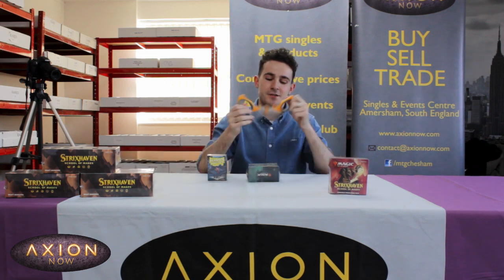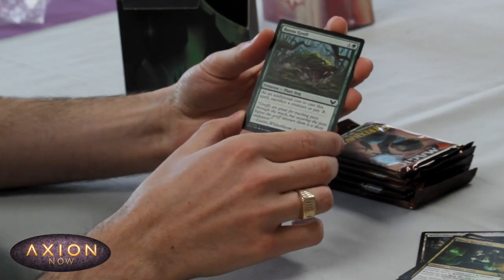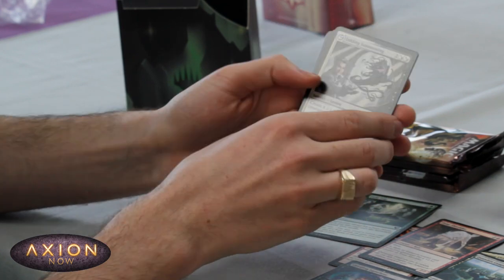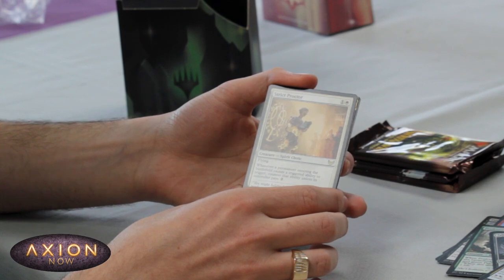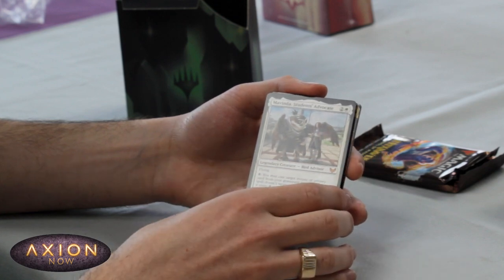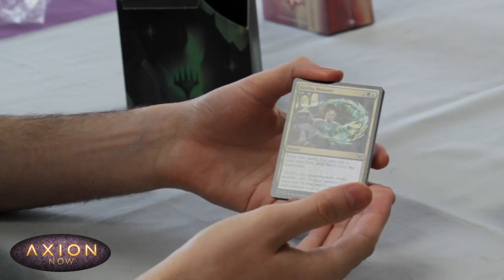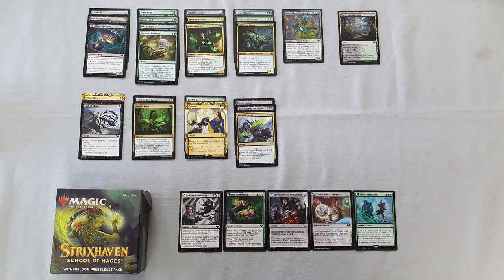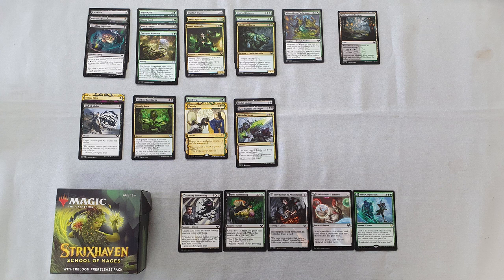Strixhaven: School of Mages Witherbloom Prerelease Pack Opening - Axion Now Mini-Prerelease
Luke unboxes a Witherbloom prerelease pack and puts together a deadly brew for the Axion Now Mini-Prerelease. The best way to explore this limited format is with experimentation on live test subjects!